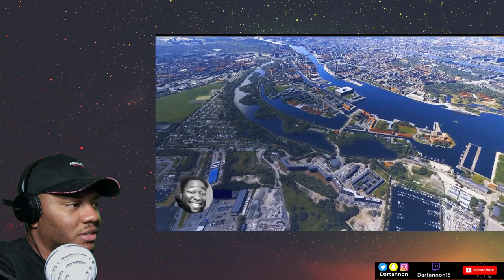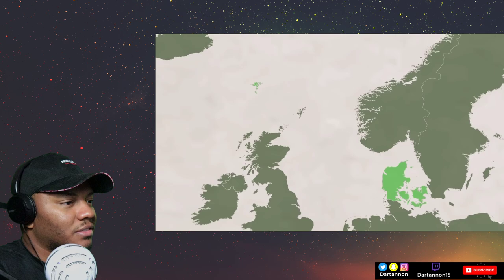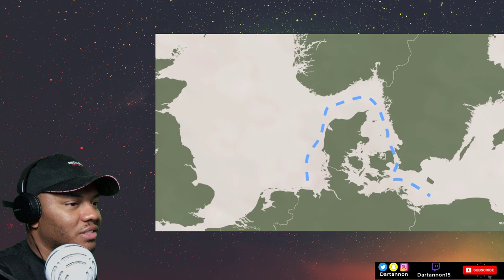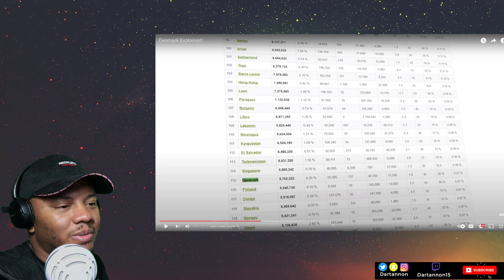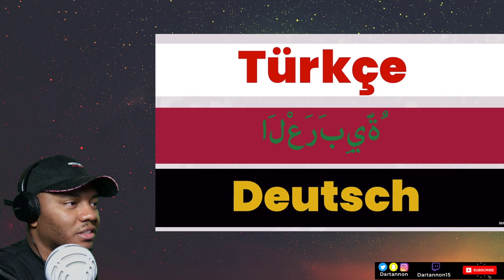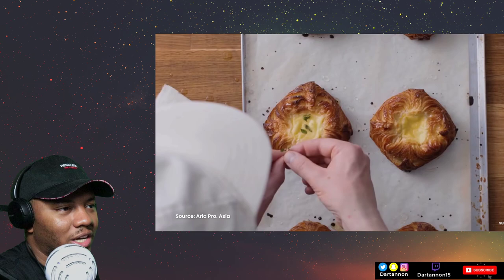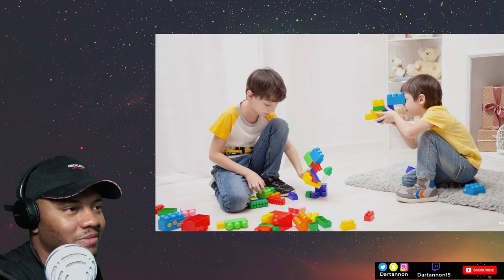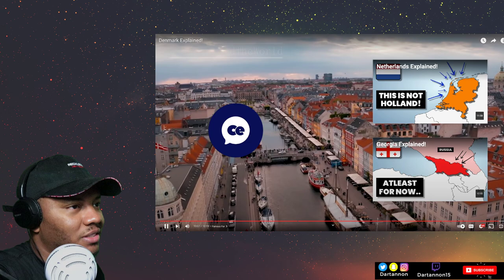Denmark Explained! | AMERICAN REACTS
Comment what videos you want to react to next!

SEND Me Something:
Dartannon Wilson